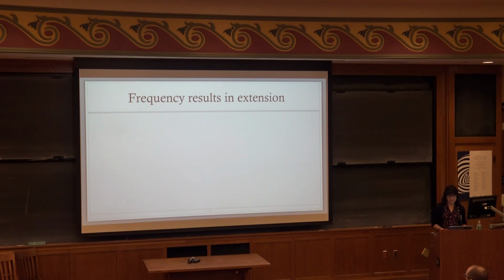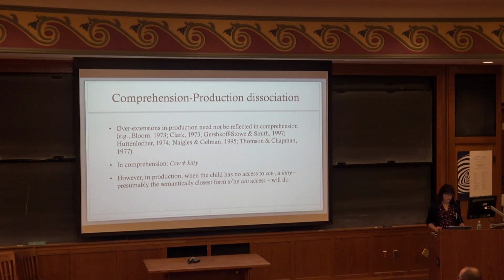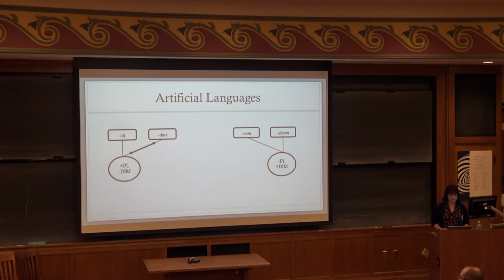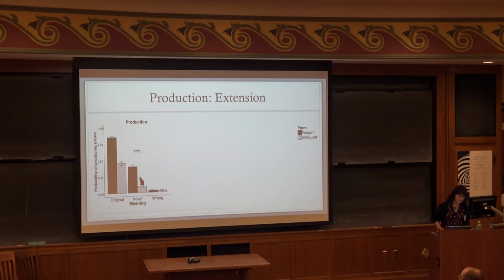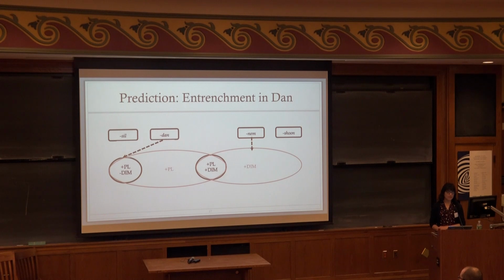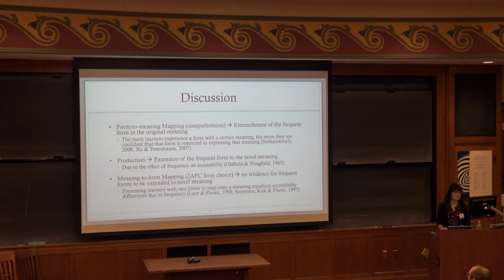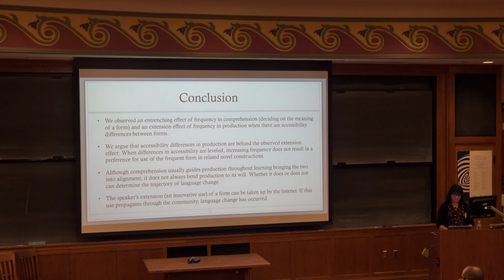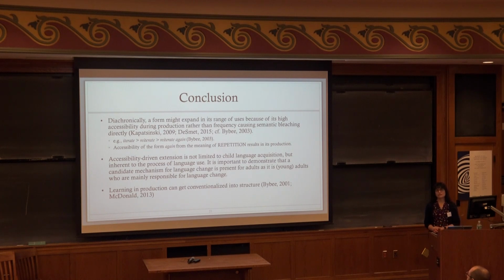Friday- Zara Harmon Talk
Title: "Reconciling the effect of frequency on semantic extension in language acquisition and language change".